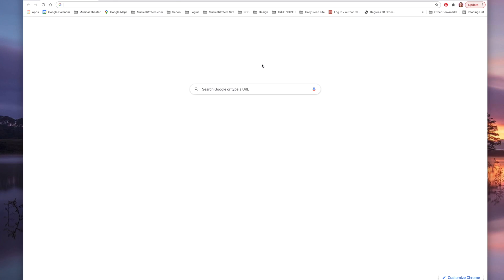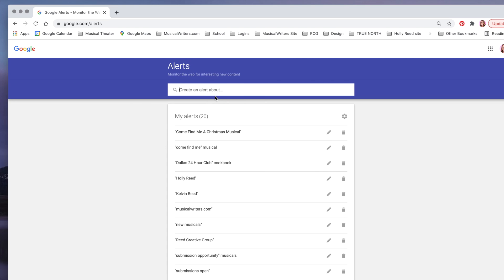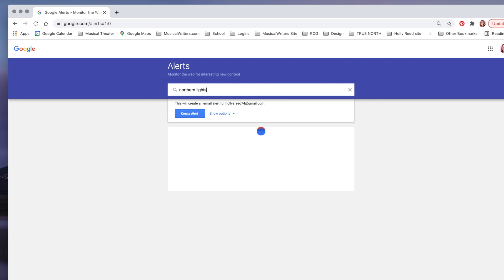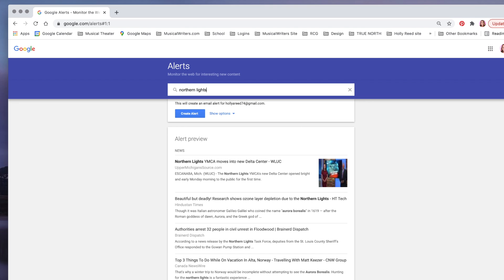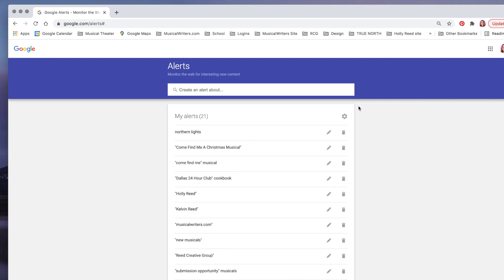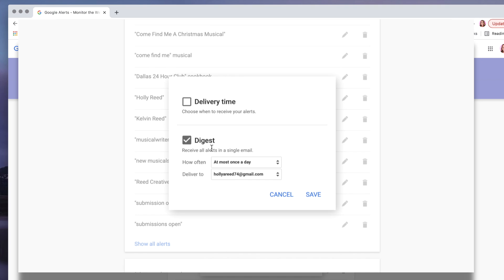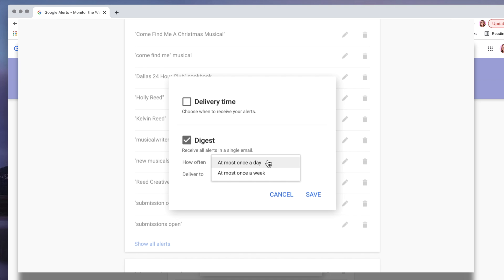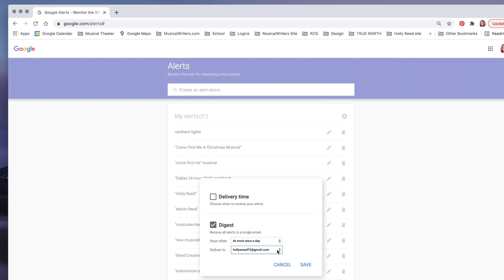How to Create Google Alerts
Google Alerts is a free notification service provided by Google that sends an email to users when relevant content based on their chosen keywords is published online. Learn how to set up Google Alerts for submission opportunities, notifications about press for you or your show, and articles or news about the things most important to you!